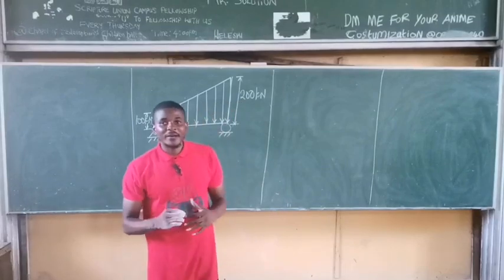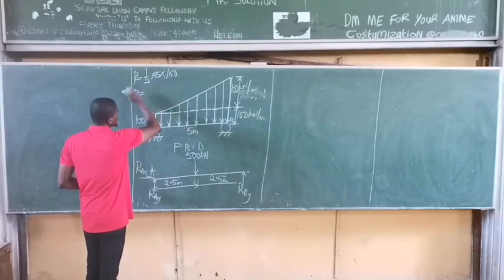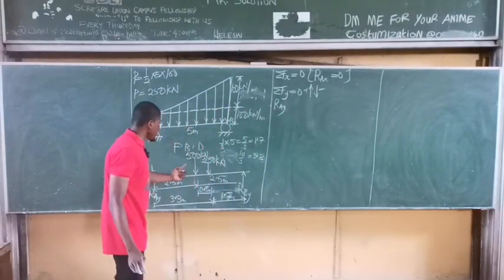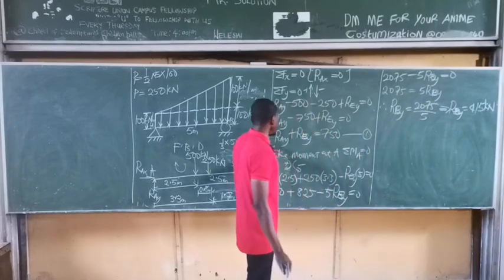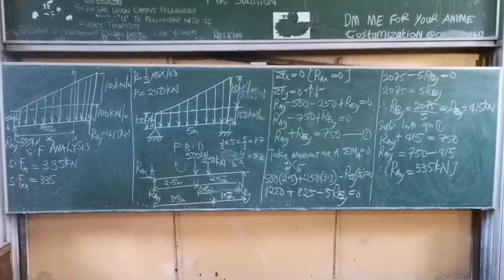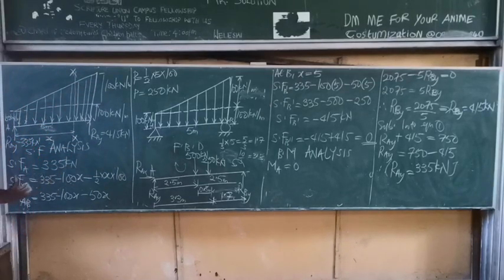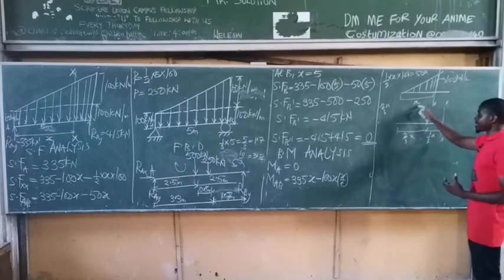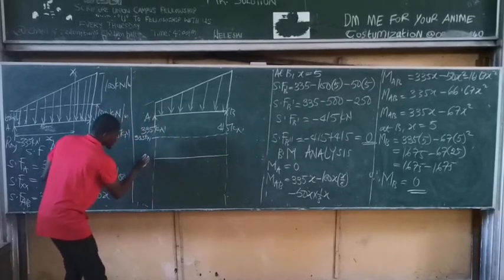Shear Force and Bending Moment Analysis of a Simply supported Beam with UVL on UDL Loading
This video explains the shear force and bending moment analysis of a simply supported beam carrying a Uniformly varying load on top of a uniformly Distributed load. This video will also teach you how to draw the shear force and bending moment diagrams of a simply supported beam carrying a Uniformly varying load on top of a uniformly Distributed load.